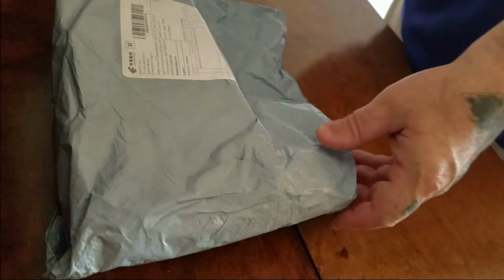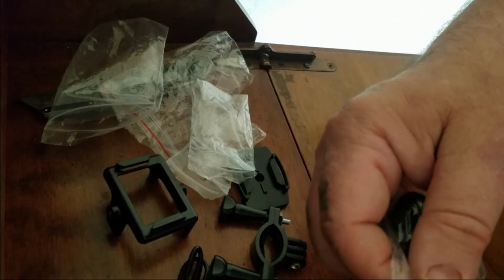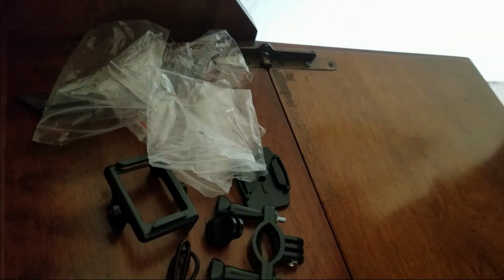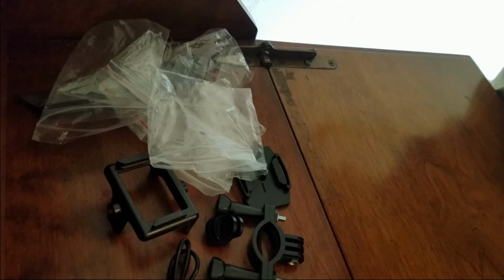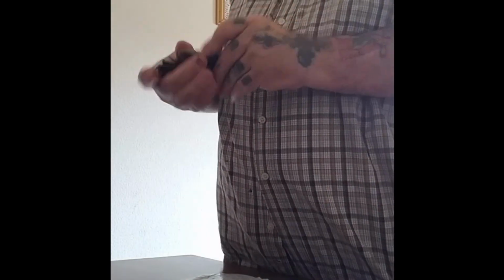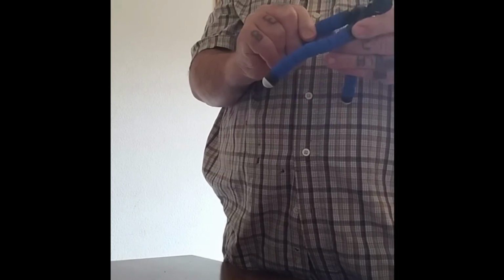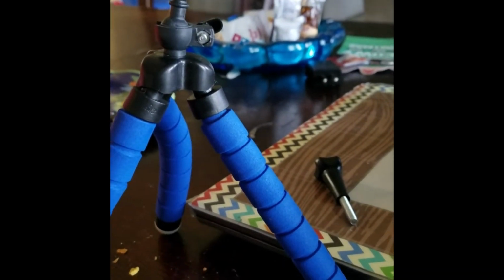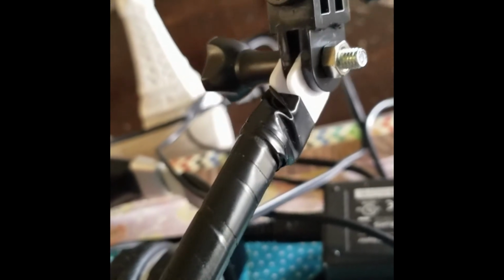unboxing of generic gobo pro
unboxing of the generic gobo pro